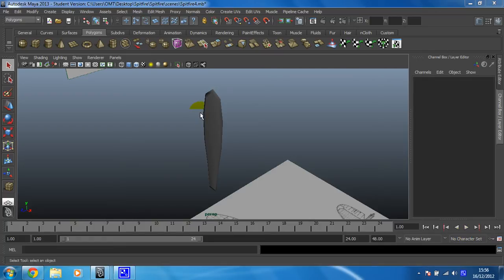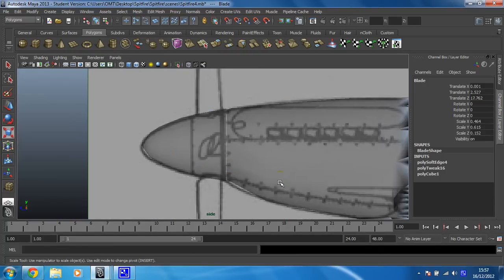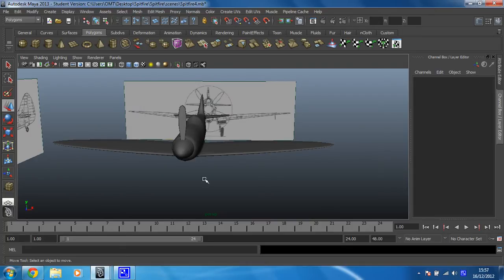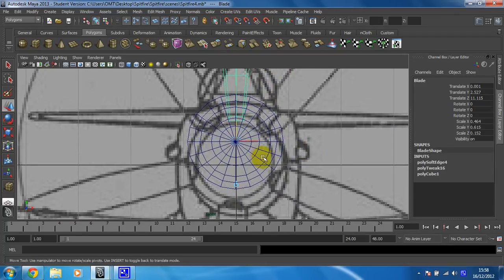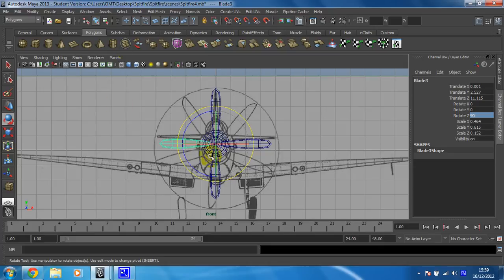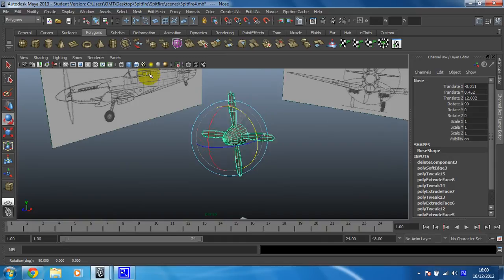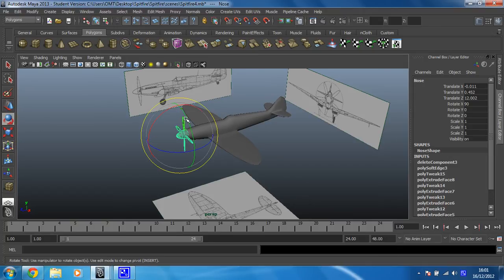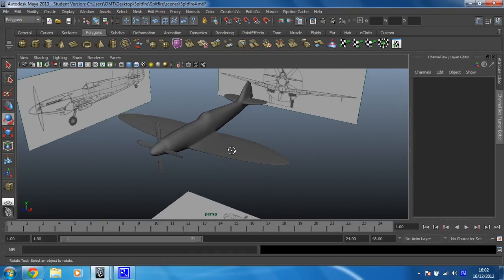Maya 2013 intermediate modelling - Spitfire - 25 - Add propeller to plane and complete mesh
In this step you will duplicate the propeller you made to make 4 in total and then add these to the nose cone. You will then parent this to the plane to complete this modelling tutorial.